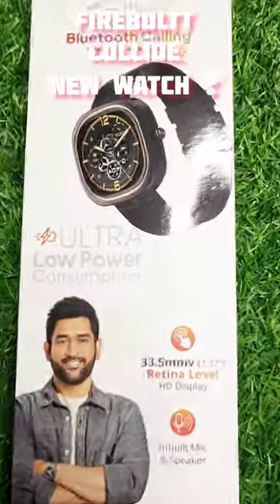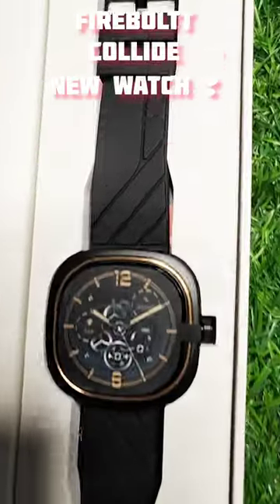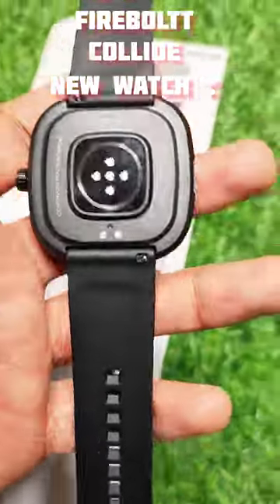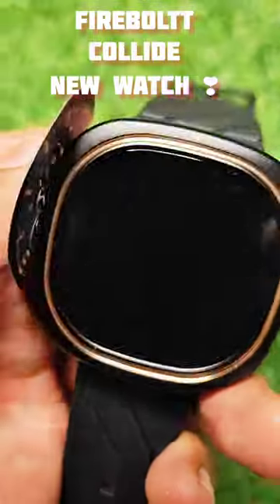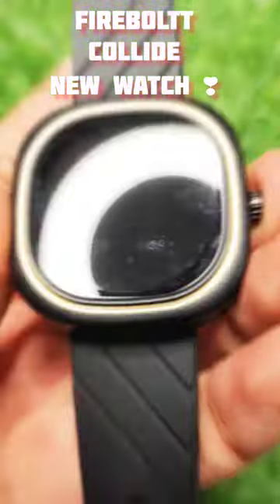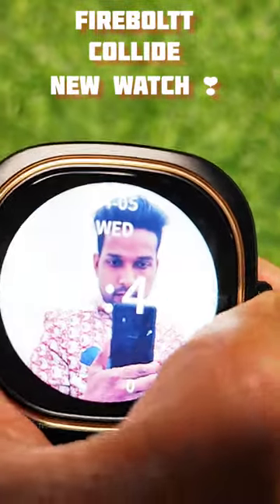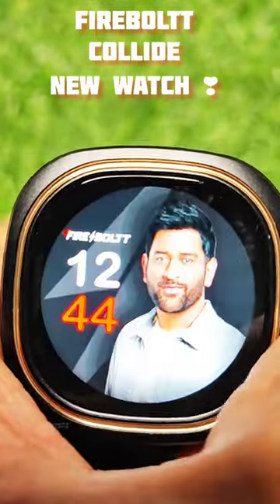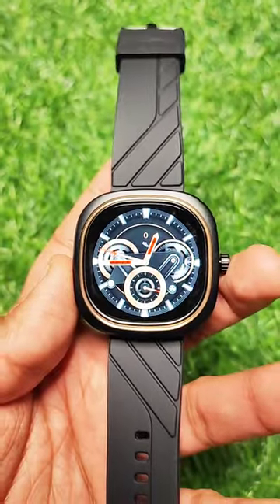Fireboltt collide • unique design smartwatch